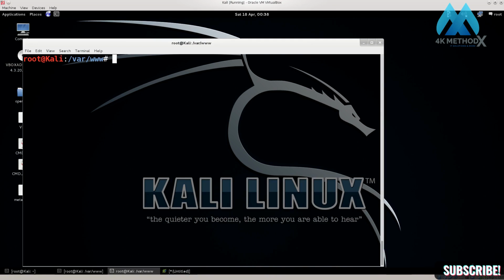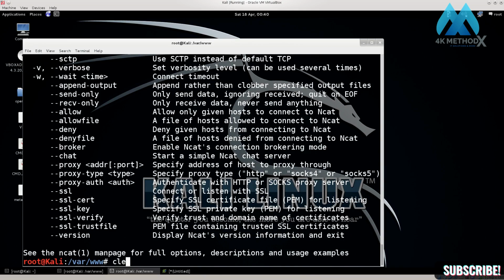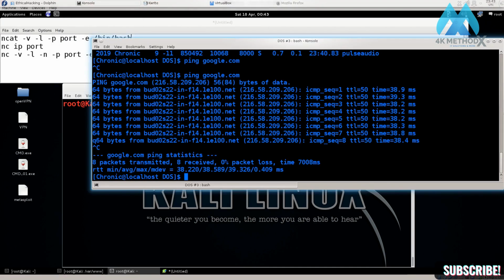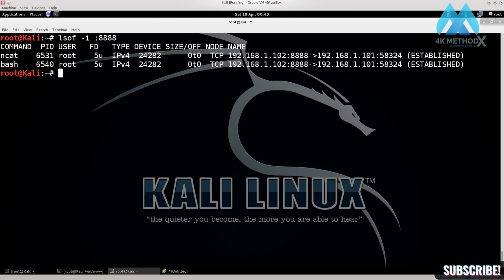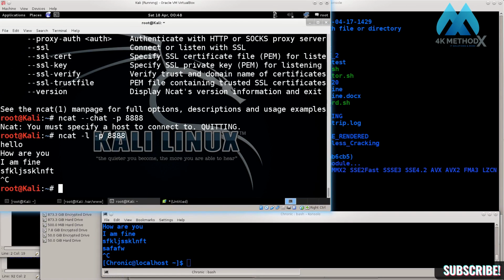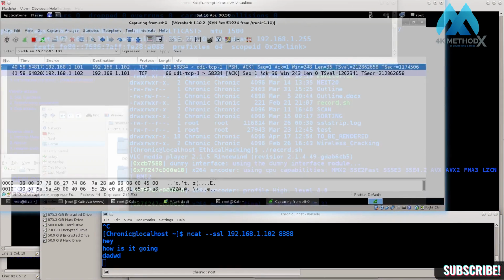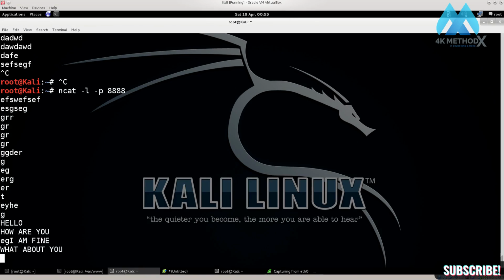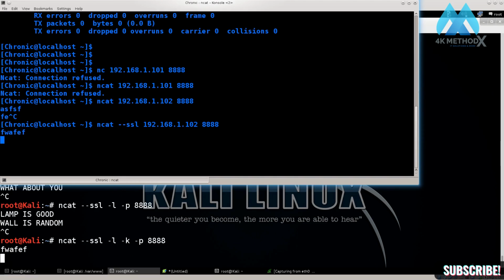Using NetCat for Versatile Connections: A Hacking Swiss Army Knife #86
Netcat is a powerful utility that can be used for a variety of networking tasks, including port scanning, file transfers, and remote command execution. In this video, you will learn how to use Netcat to create versatile connections between two systems.